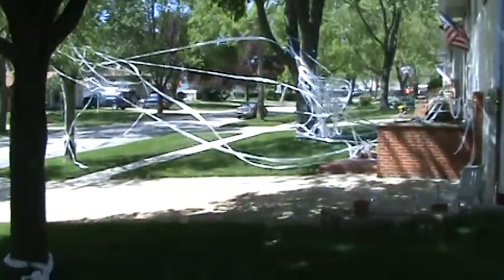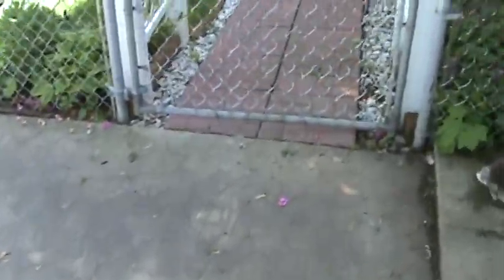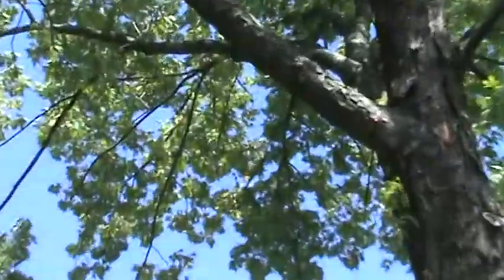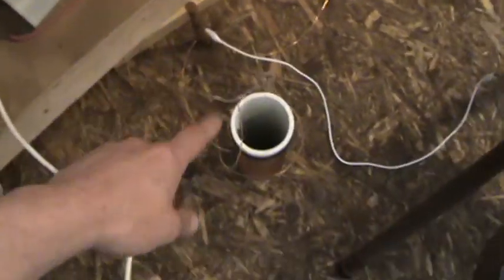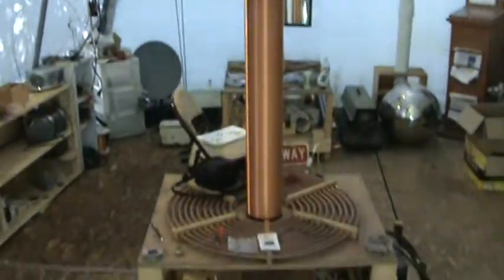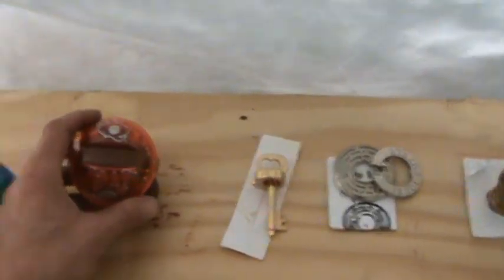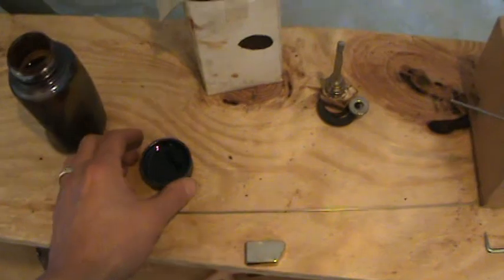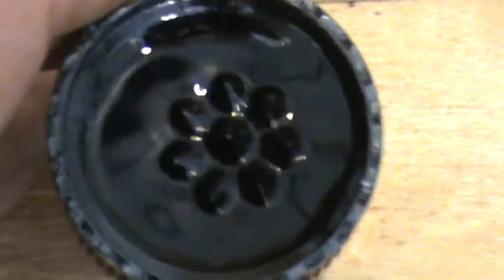FREE ENERGY FROM AIR CIRCUIT PART 3/24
Paul tries running antenna around tree branch & 2 circuits(no good,  .25V).
Shows LAB with Ferro Fluid.